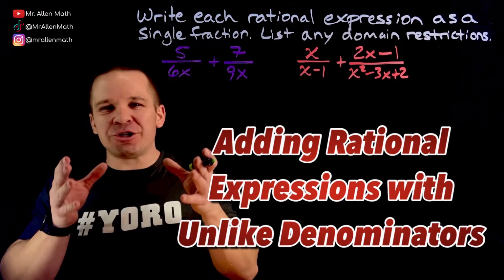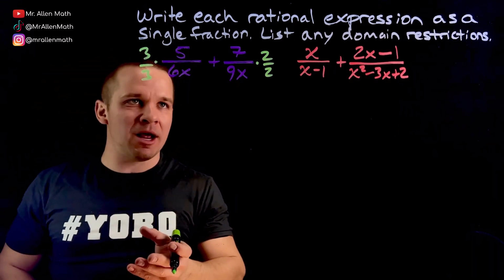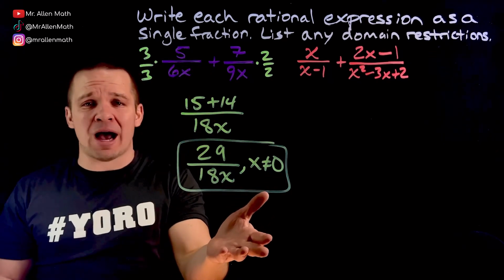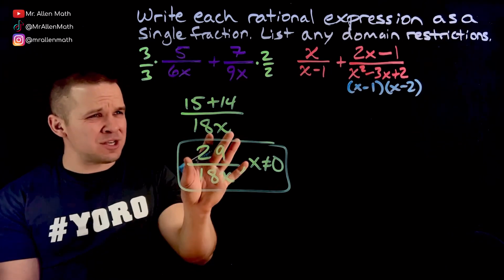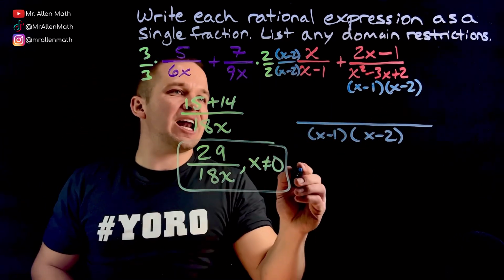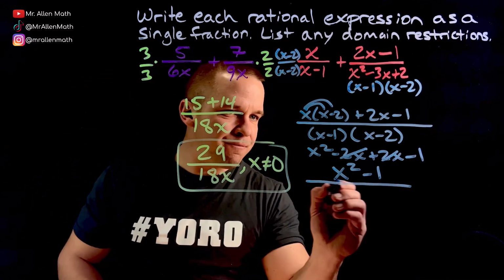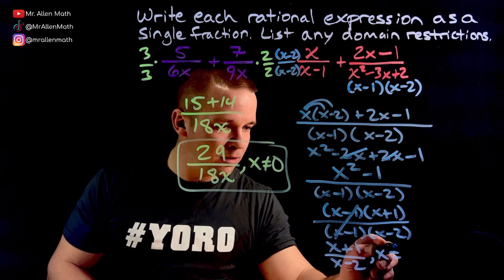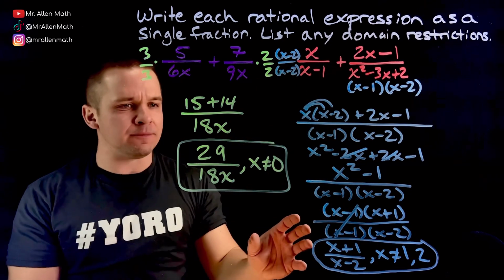Adding and Subtracting Rational Expressions with Unlike Denominators and List Domain Restrictions